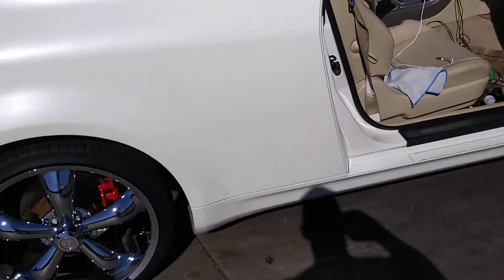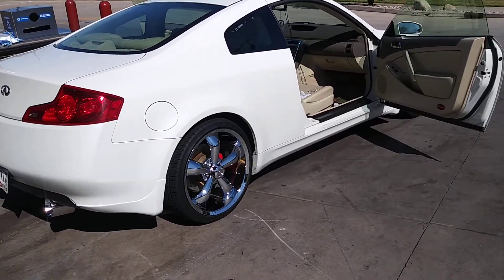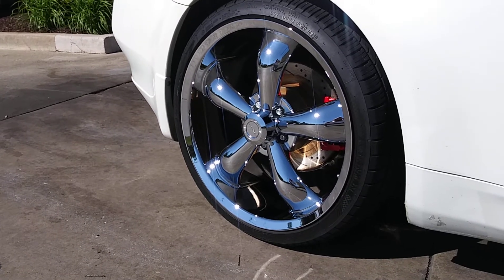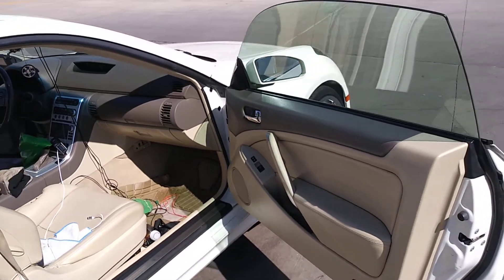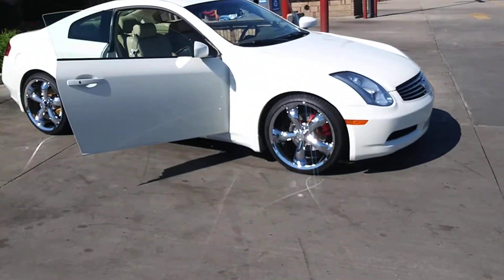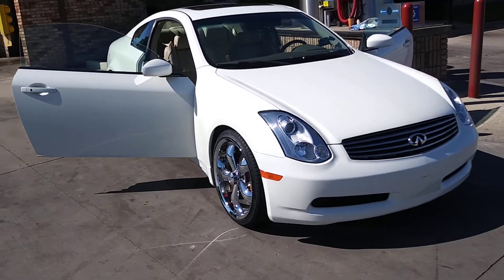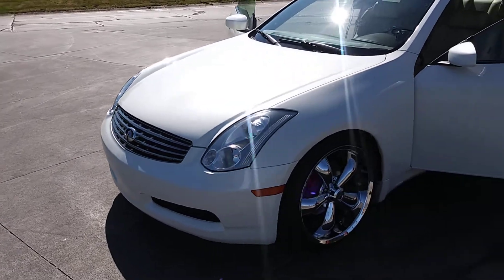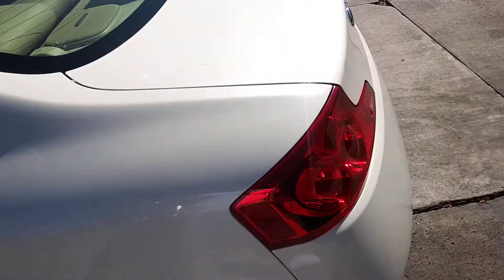G35 coupe after overdue wash, Turtle Wax Clean and Shine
Cleaned up the G35 coupe and found a great cleaning product!!